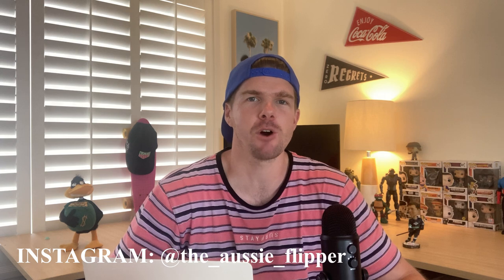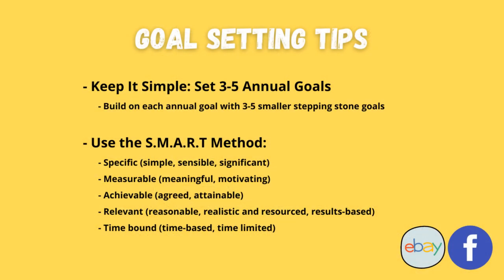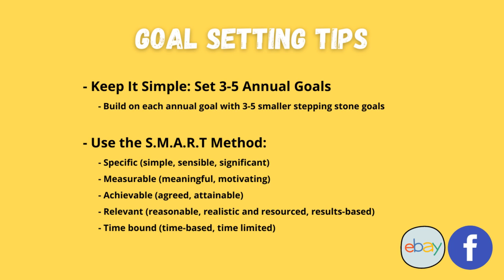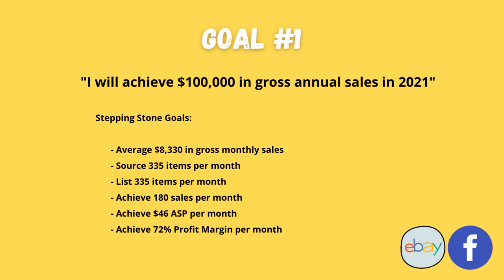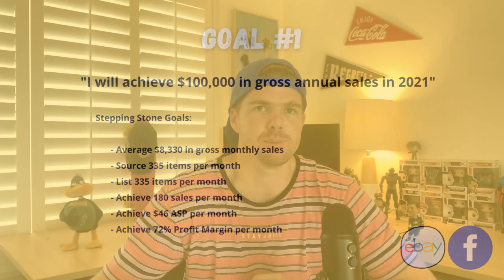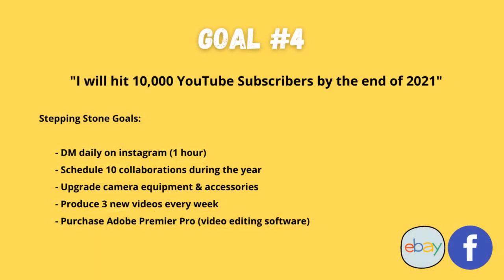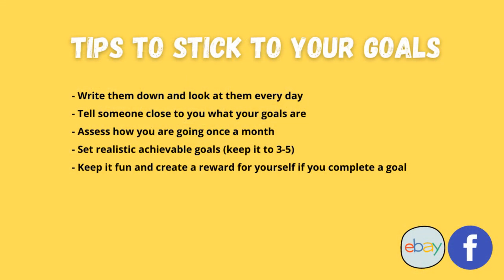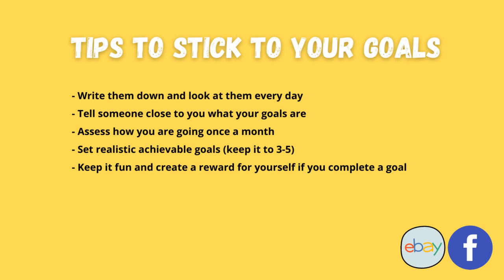How To Set Goals You'll Actually Stick Too | My 2021 Reselling Business Goals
2021 is just around the corner and one thing I love to do at this time of year is plan out how I'm going to attack the new year!  So I thought in today's video it'd be a great opportunity to sit down and talk about how I go about setting annual goals, show you some examples and chat about ways to actually see them through!  Hope you enjoy the episode!

4”x 6” Labels
Tape Dispenser